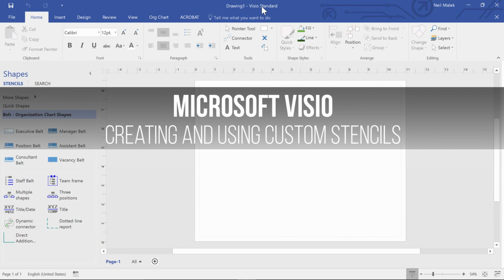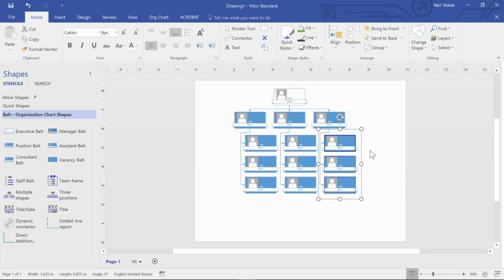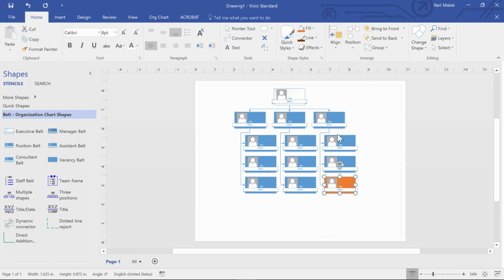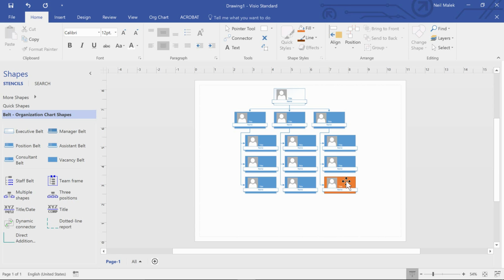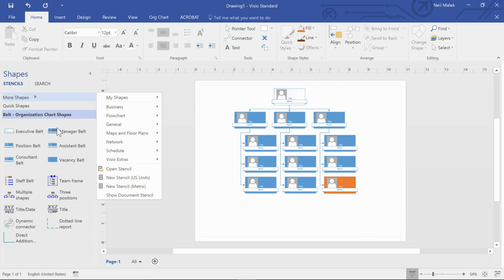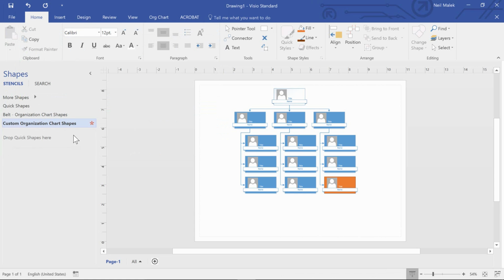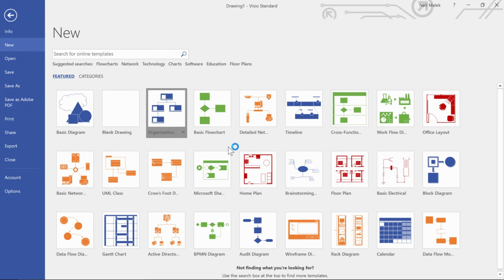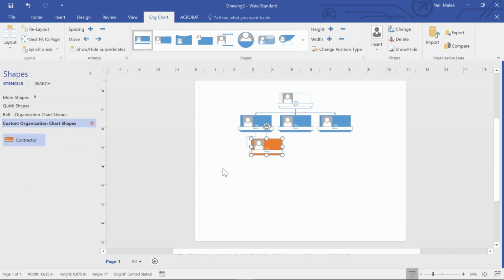Microsoft Visio Custom Stencils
In this video, Neil Malek of Knack Training demonstrates how to create a new custom stencil, add shapes to it, and use those shapes for future diagrams.